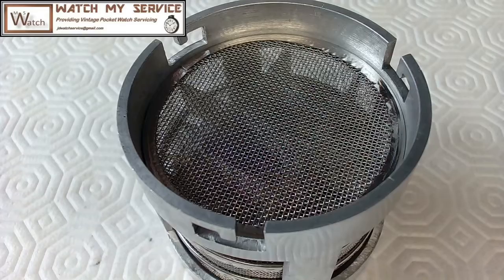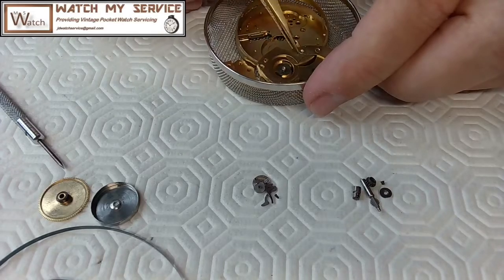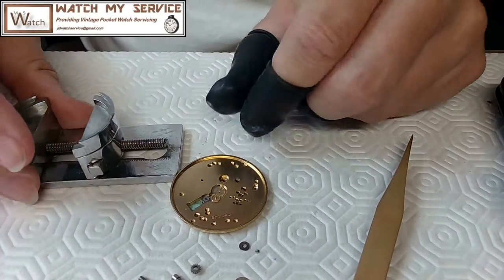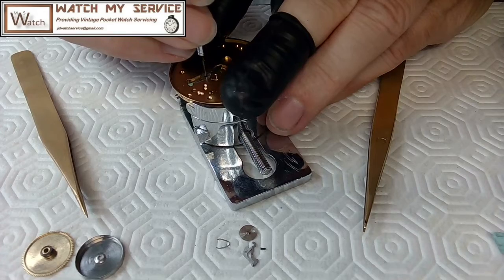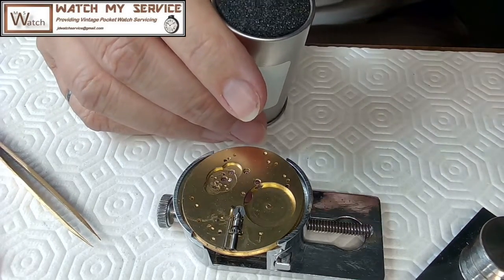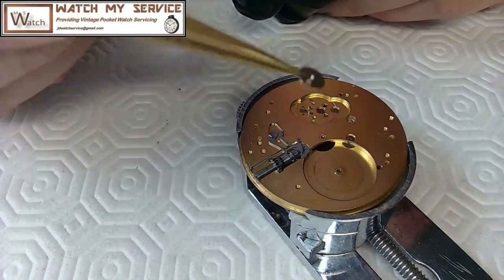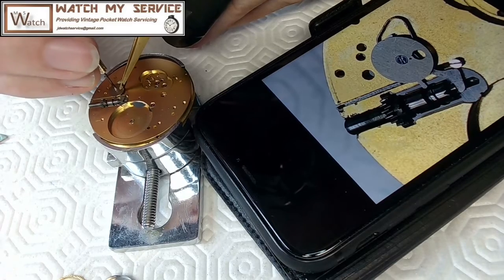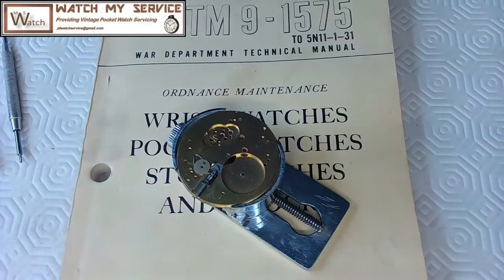Waltham Pocket Watch - Winding and Setting Assembly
A very old Waltham Pocket Watch with a very tricky setting mechanism